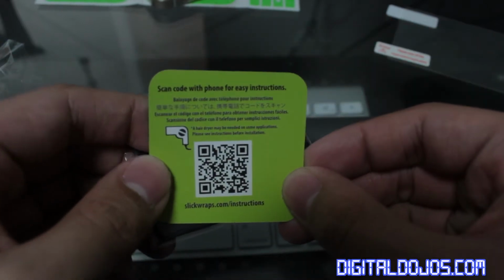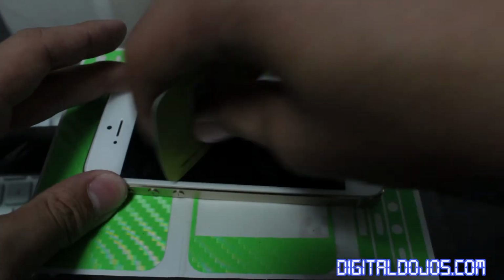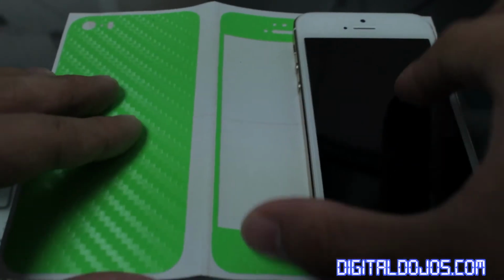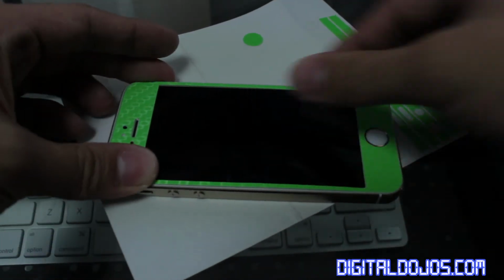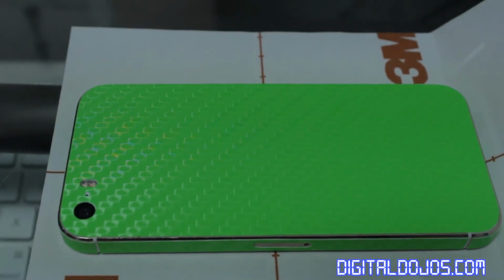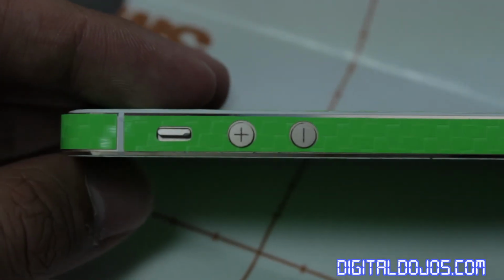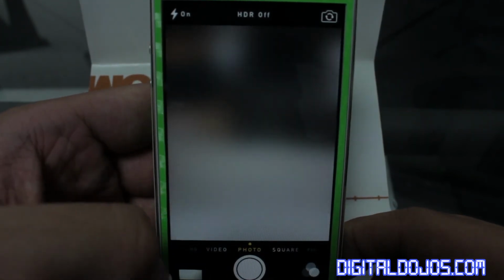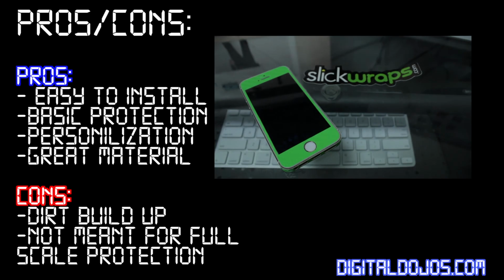Review: Carbon Fiber Slick Wraps for iPhone 5S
A review of Slick Wraps carbon fiber iPhone 5S  skin.